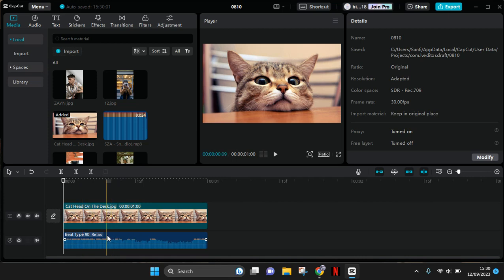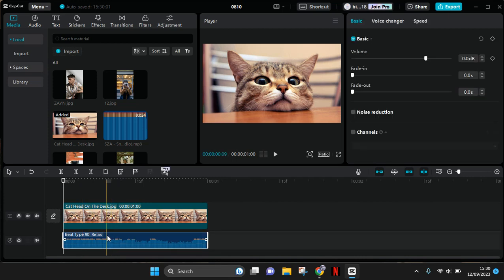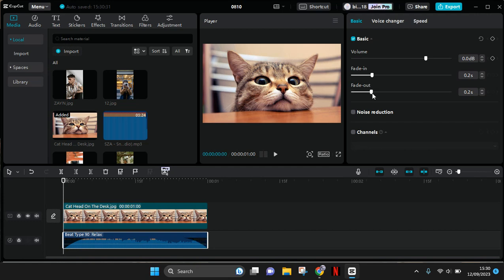How to Fade Back Sound at the Beginning and End of a Video in CapCut PC? | Fade Audio in CapCut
This is how you can add a fade effect to the back sound of a video in CapCut PC